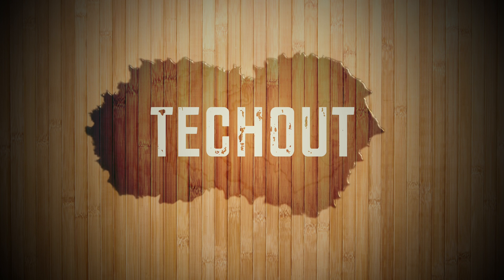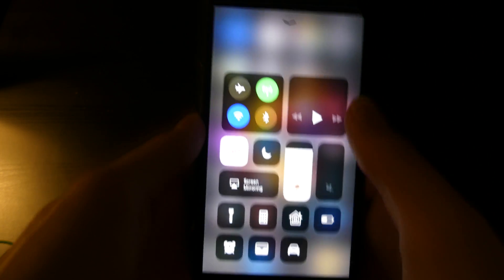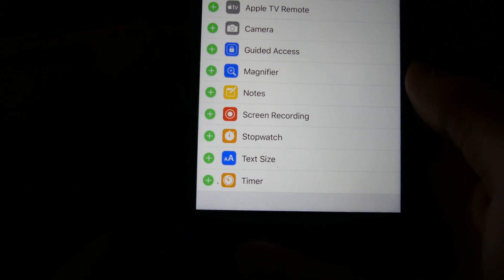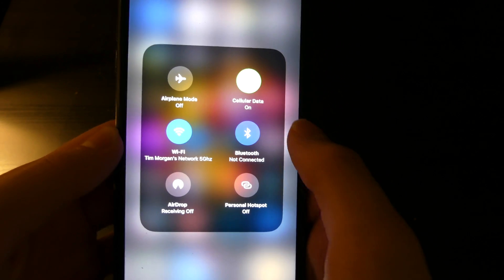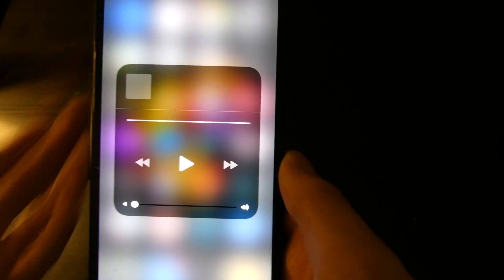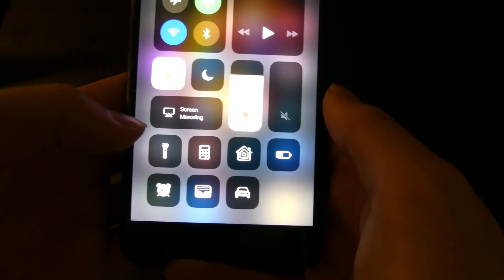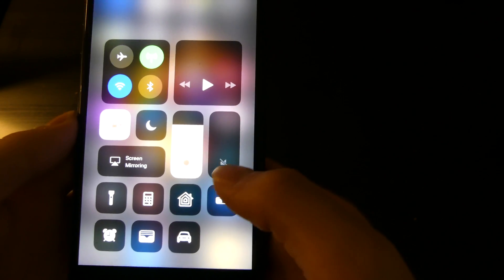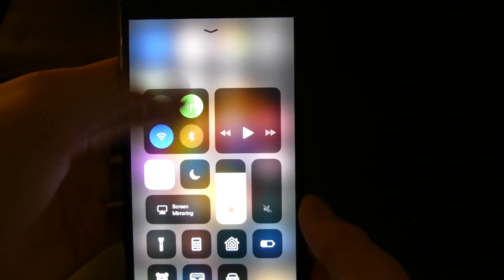iOS 11 - Control Center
Code: Techout Control Center redesign and added customization in iOS 11!